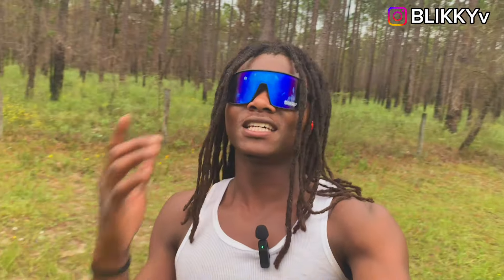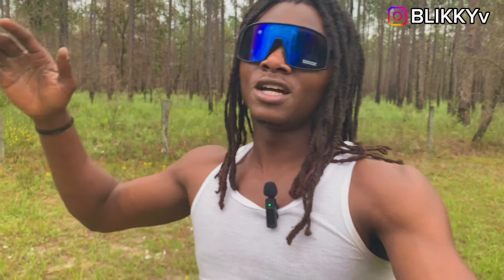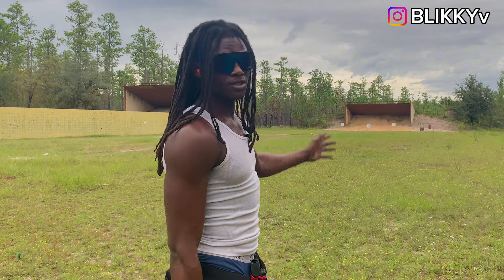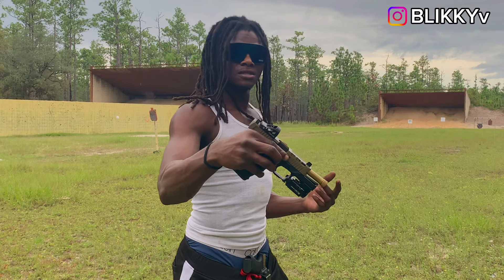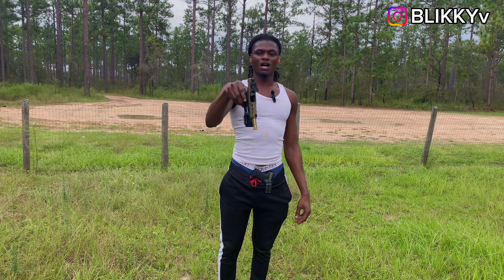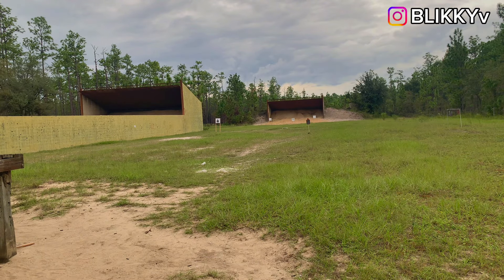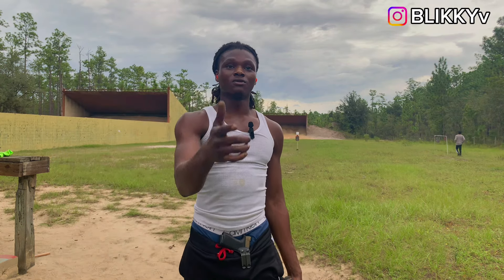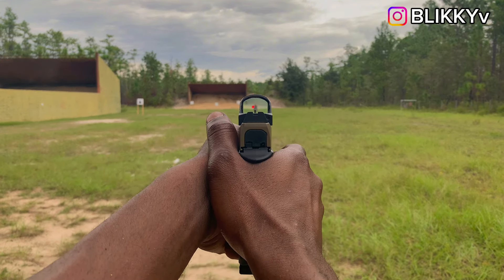Cyelee CT 2 Red Dot Optic Re-review: Is it EDC rated?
This is a brief review of the Cyelee CT 2 Red Dot Optic! 🌟 If you're looking to elevate your shooting experience, whether for competitive shooting, tactical training, or just enjoying a day at the range, this optic might be the game-changer you need.

In this video, we’ll cover everything you need to know about the Cyelee CT 2, including its features, performance, and value for money. Join us as we test its clarity, durability, and ease of use in various lighting conditions. We'll also share our thoughts on the setup process and provide some tips to get the most out of your new optic.

🔍 What to Expect:
- A brief walk-through of the Cyelee CT 2's specifications
- Live shooting demonstrations showcasing its accuracy an sustainability
- Pros and cons based on real-world testing

Whether you're a seasoned pro or just starting out, this review will help you decide if the Cyelee CT 2 is the right choice for you. Don't forget to stick around for our final verdict and recommendations!

Join the conversation in the comments below! Have you tried the Cyelee CT 2? What are your thoughts?